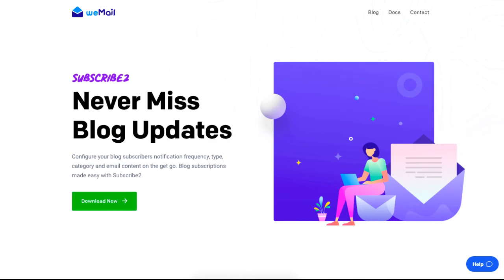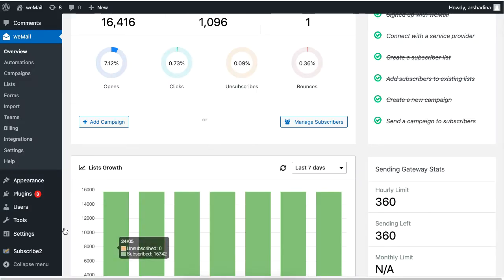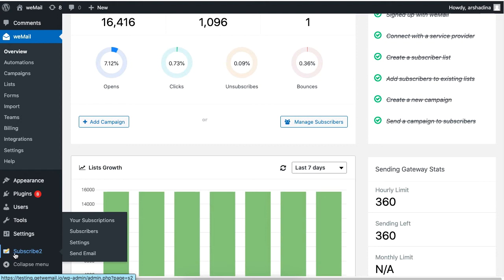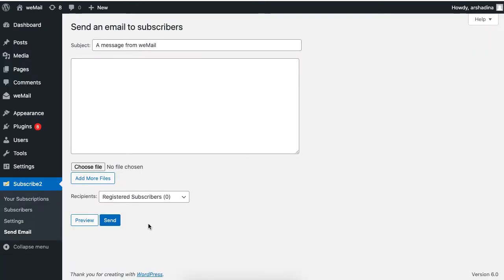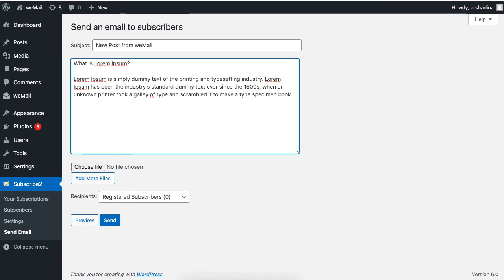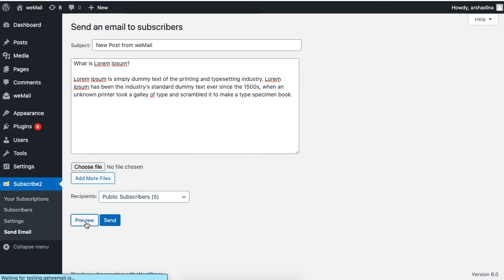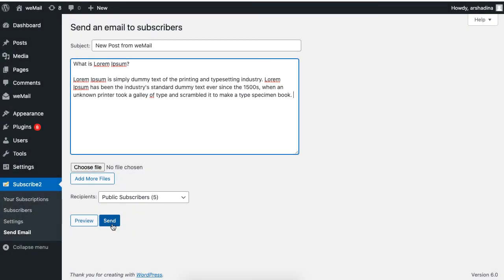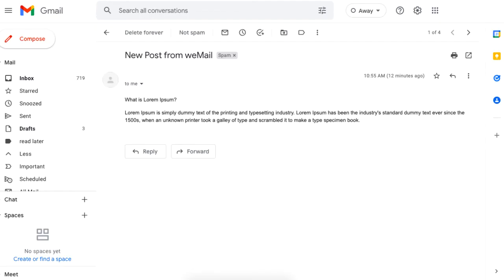How to Send Email using Subscribe2 for your email campaign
Subscribe2 is a email notification and subscription management plugin.

It is designed to send notifications to a list of subscribers after publishing new content.

Subscribe2  provides comprehensive subscription management and email
notification system for WordPress blogs that sends email notifications to a list of subscribers when you publish new content to your blog.

So in this video we show you how to send an email using Subscribe2.